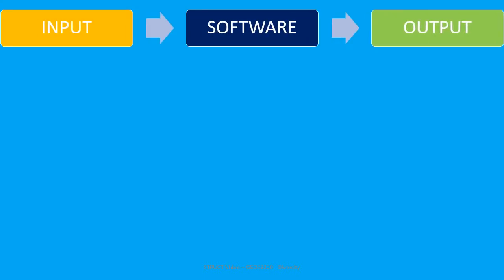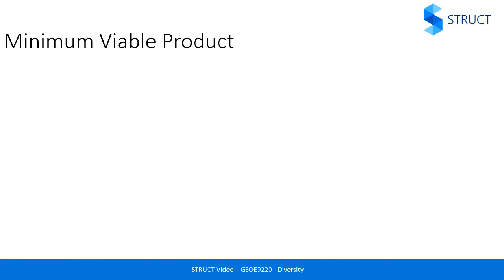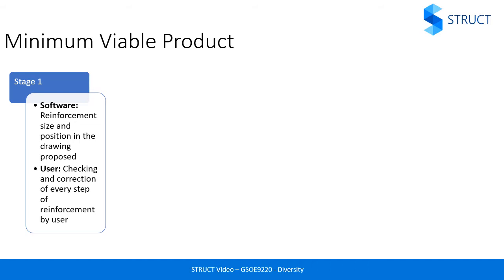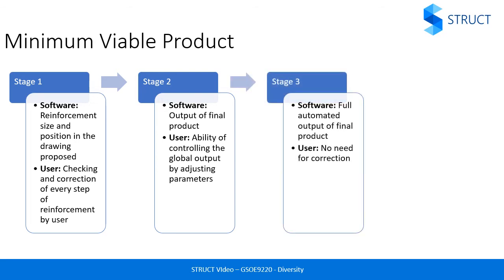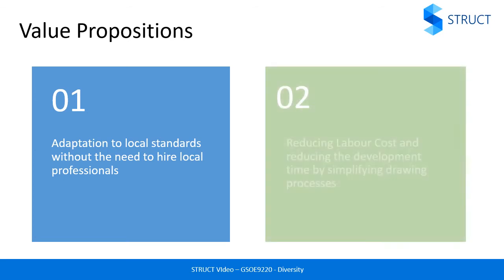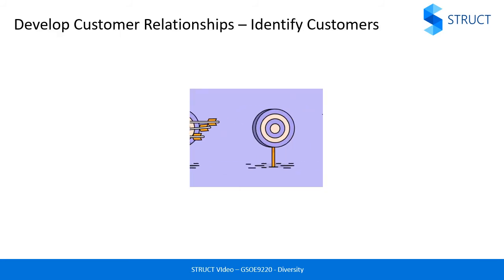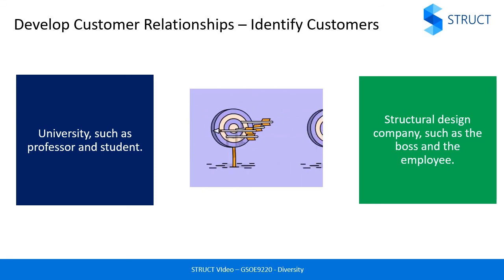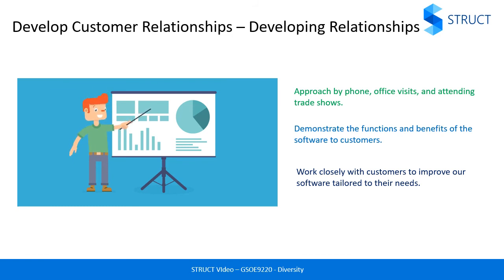GSOE9220 Video Group Diversity